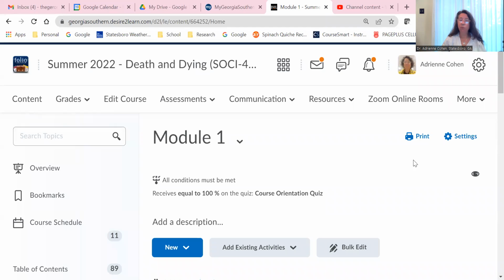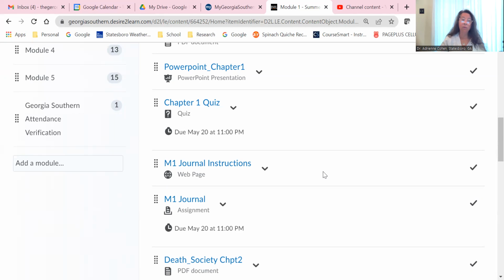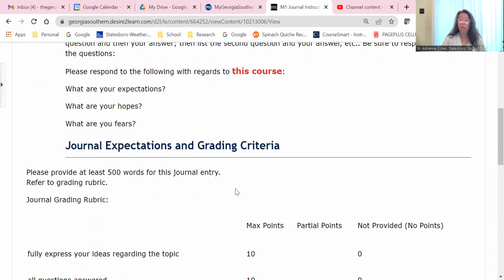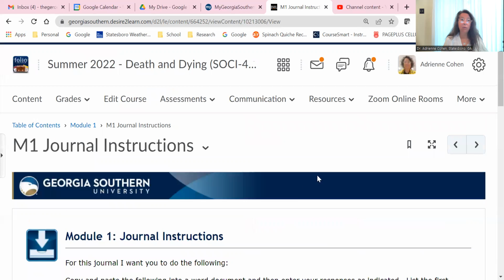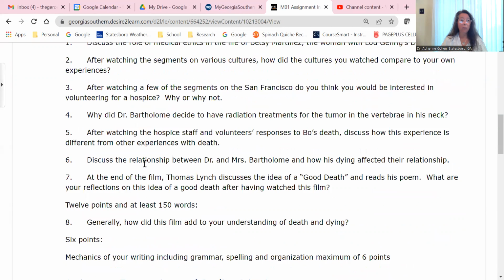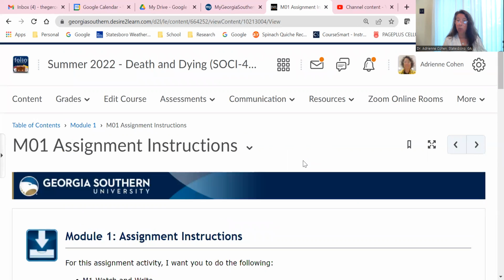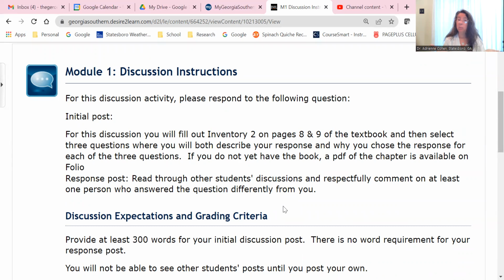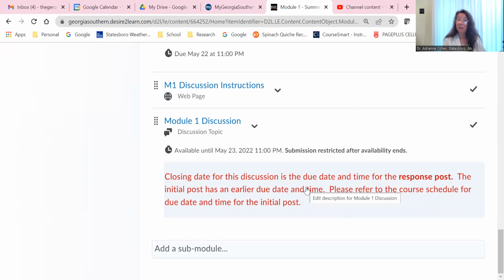Module 1 D & D Su22